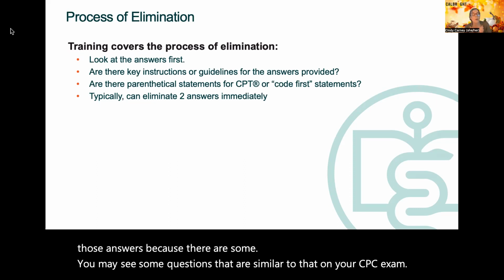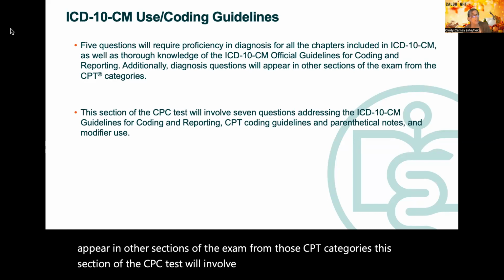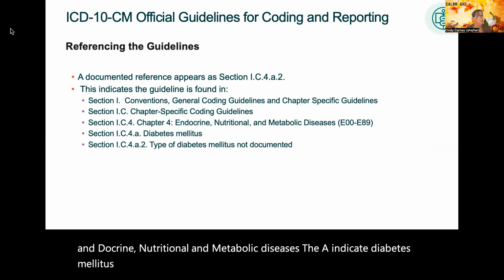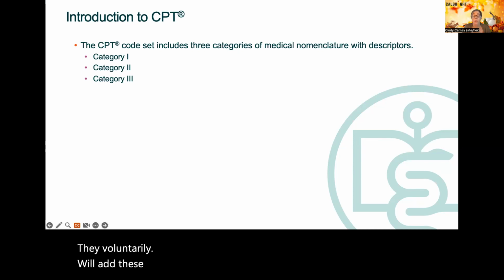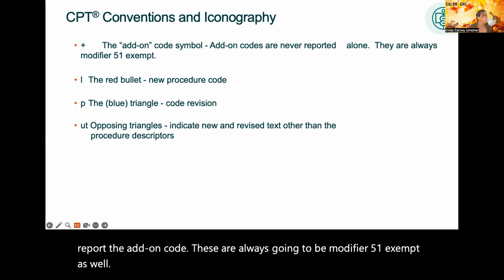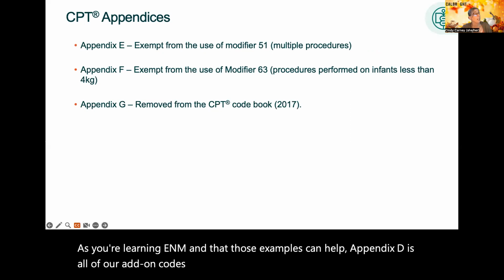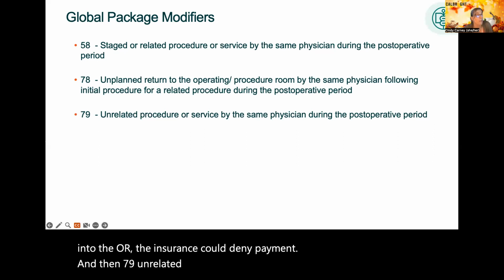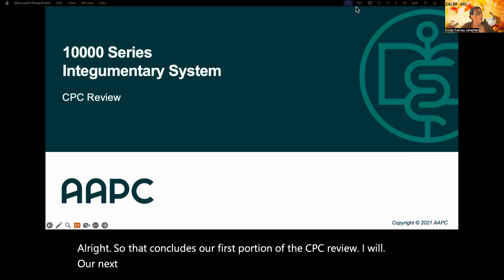Video 1 : CPC review overview/ICD-10 and CPT guidelines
CPC review overview/guidelines